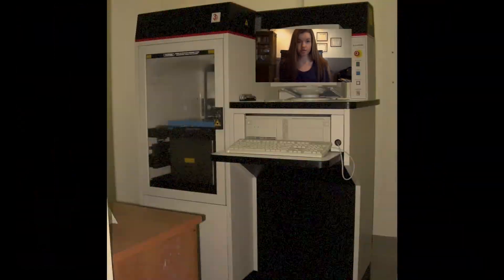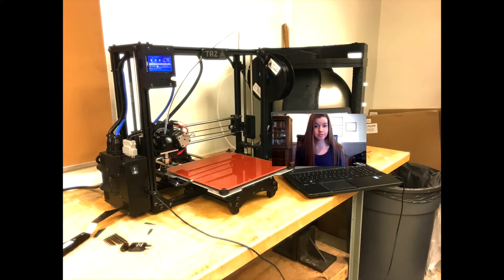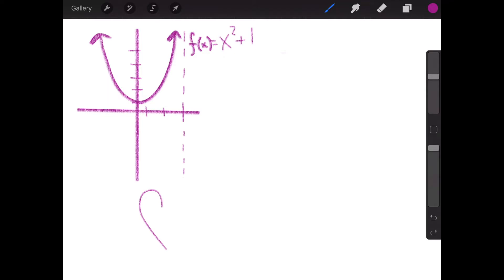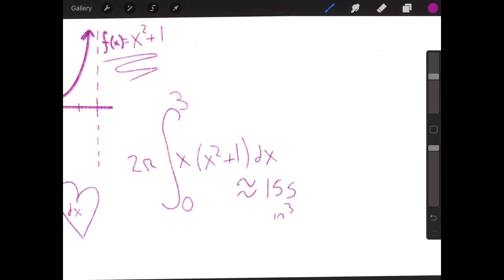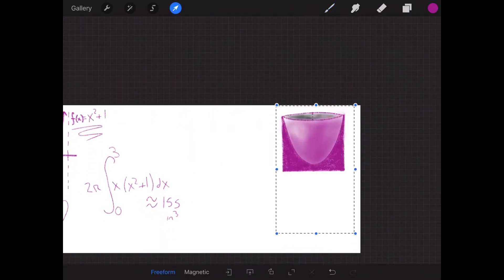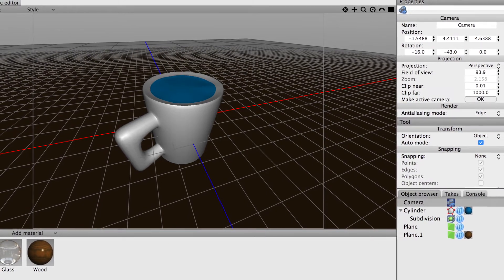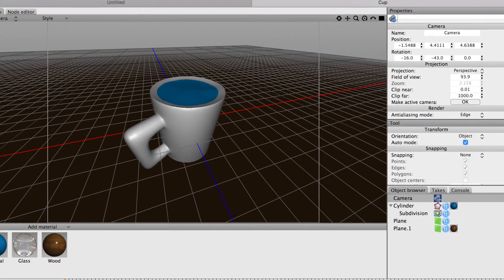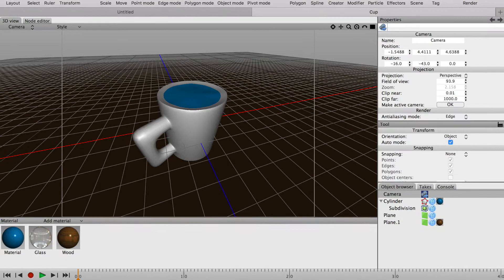Just Print It! (3D Printing) - Science Ambassador Scholarship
Can you imagine a world where 3D printers facilitate the creation of unique cars, travel to unexplored planets, and the printing of human organs and prosthetics?

My name is Abby Moser and I attend D'Evelyn High School in Denver, Colorado. I am a senior and plan to major in biological engineering at MIT in the fall. Upon completing a 140 hour internship at Lockheed Martin this past fall, I fell in love with 3D printing (additive manufacturing) from the moment I printed my first object. This video, for the Cards Against Humanity Science Ambassador Scholarship, explores the realm of 3D printing and my passion for the biomedical engineering applications (and more!). The possibilities within additive manufacturing are endless and I hope this video is inspiring and eye-opening towards such possibilities.